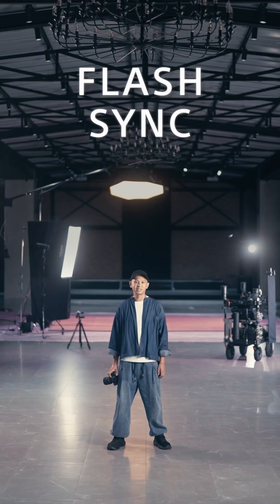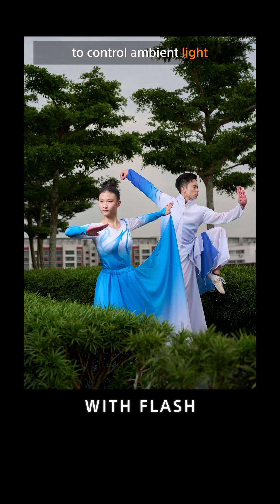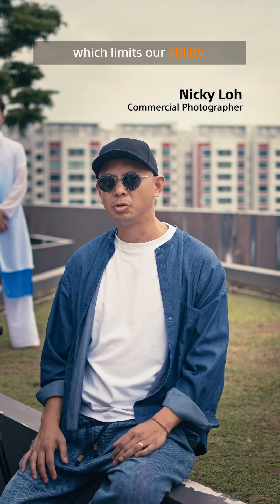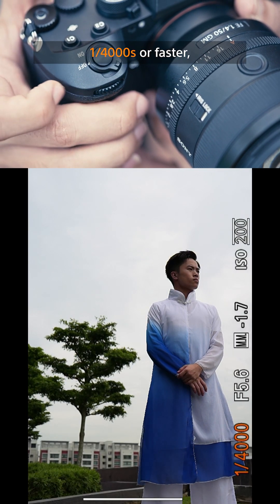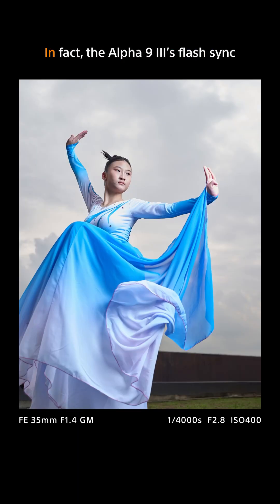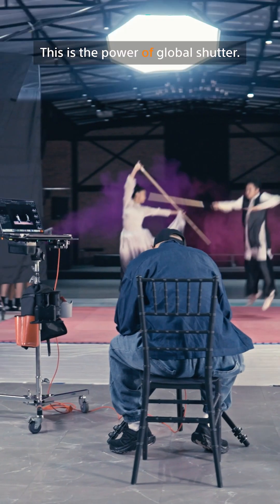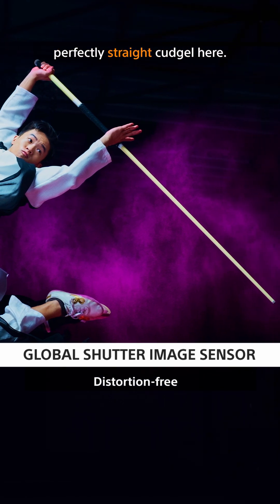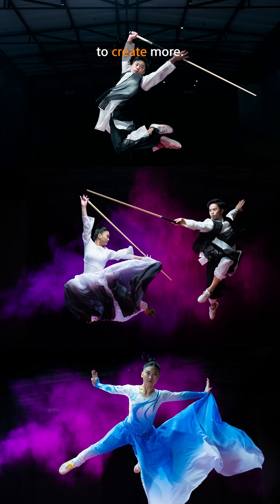Alpha 9 III | Flash Sync Tutorial with Nicky Loh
Master flash sync at any shutter speed with the Sony Alpha 9 III.

With the Global Shutter image sensor, creators can now fully control ambient lighting and freeze action, transforming day shots into night shots.